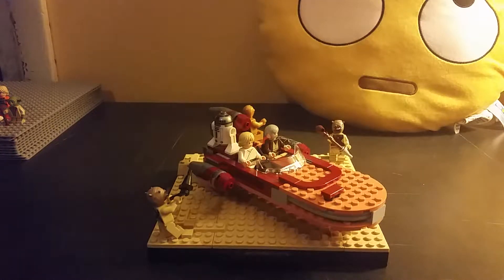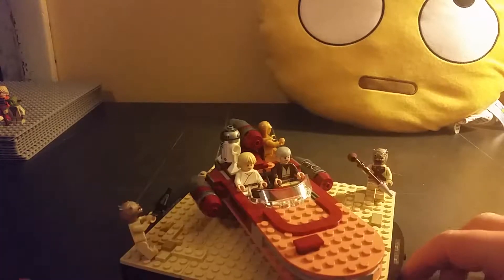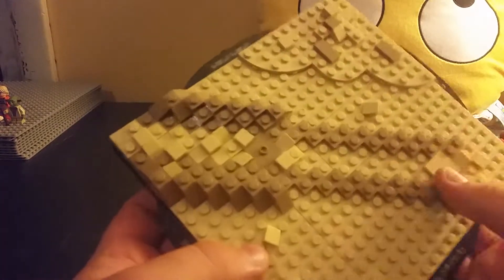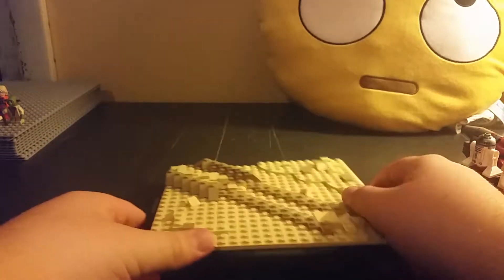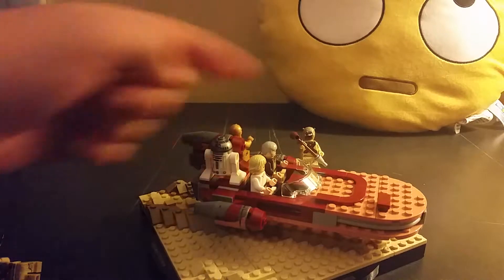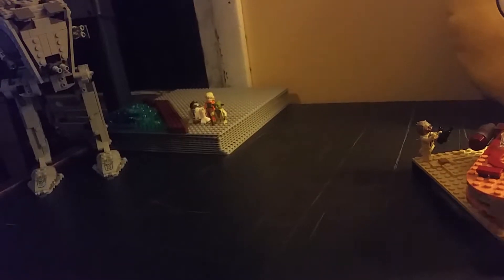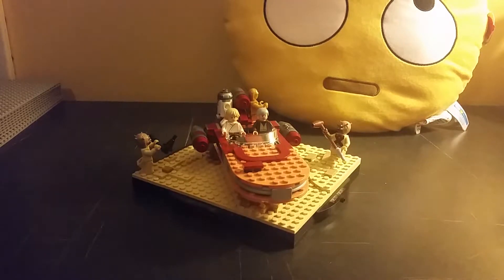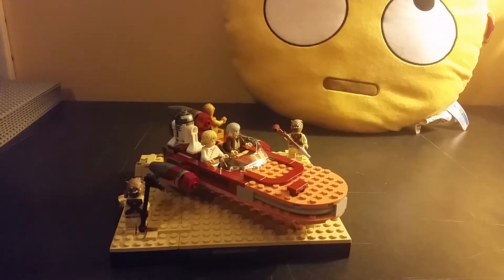Lego mini moc, Episode 1, (Luke's Landspeeder)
Hope you guys enjoy episode 1 of moc week. If you have a moc idea you want me to make let me know down in the comments.